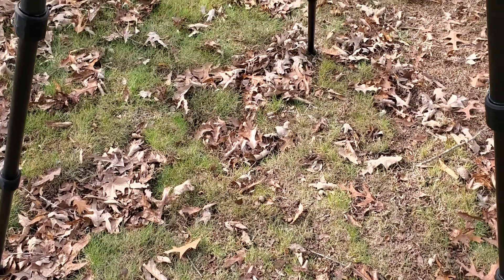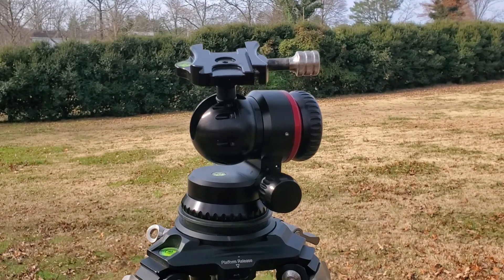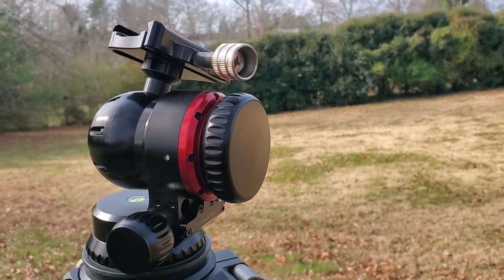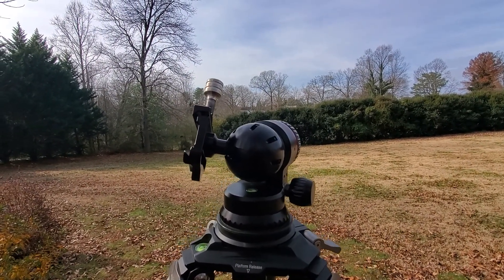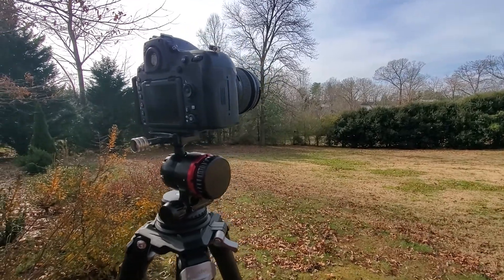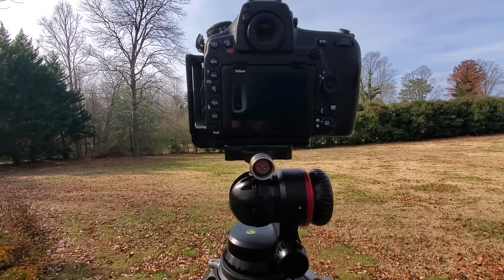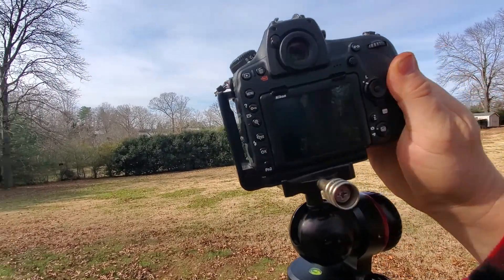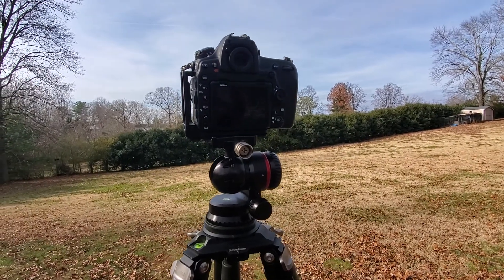Promediagear BH-1 Sputnik ballhead.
A quick review on this amazing promediagear ballhead.